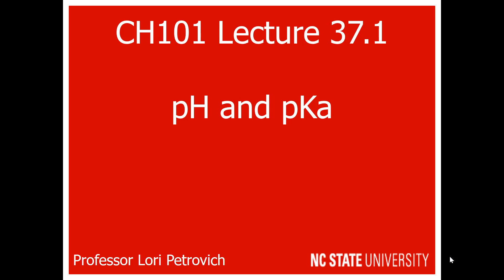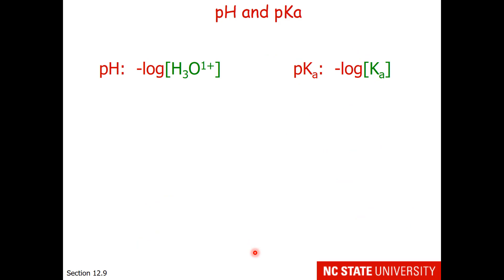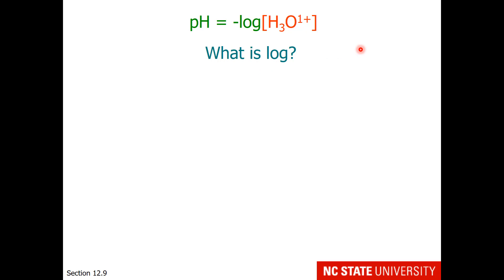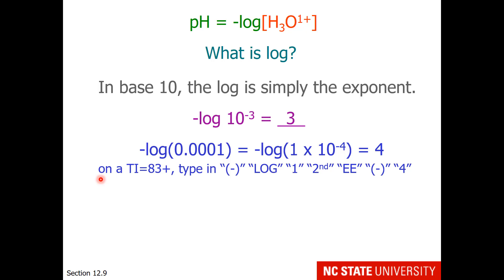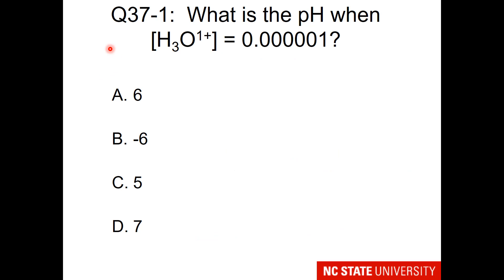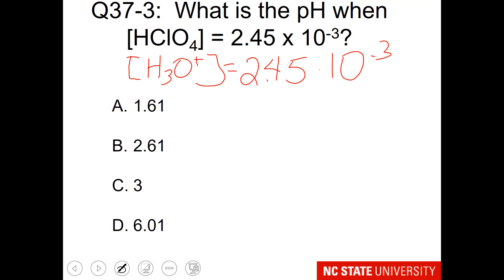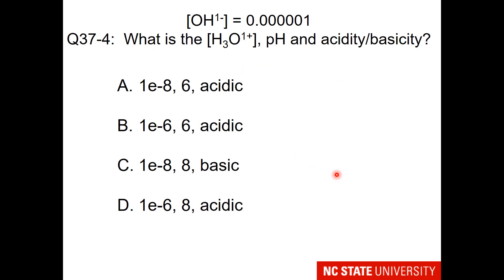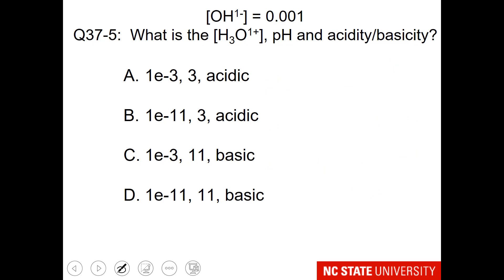Lecture 37.1 pH and pKa